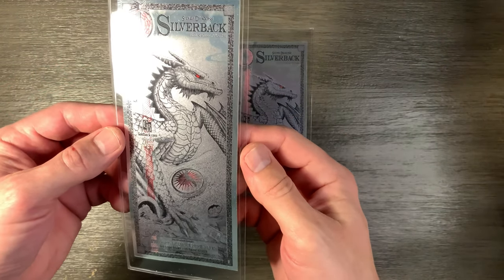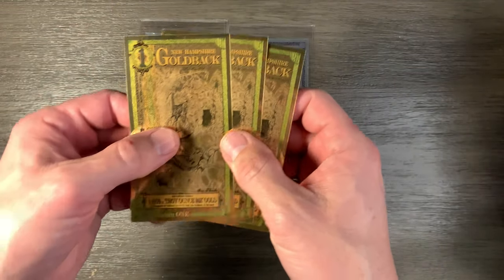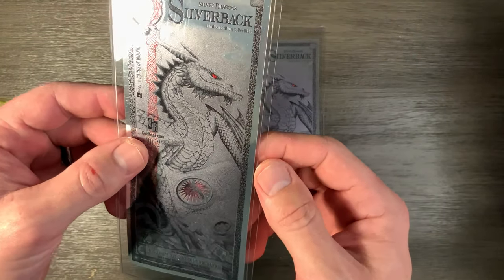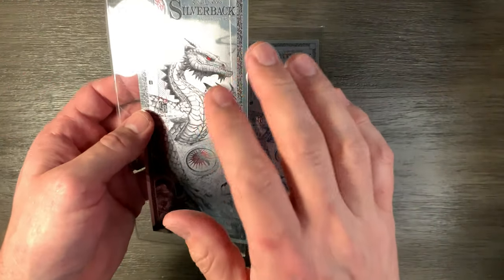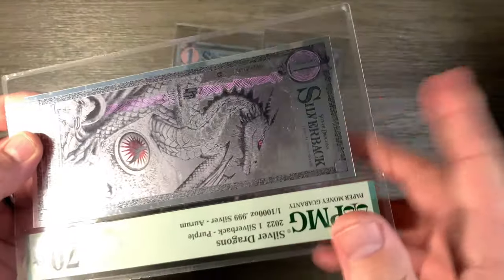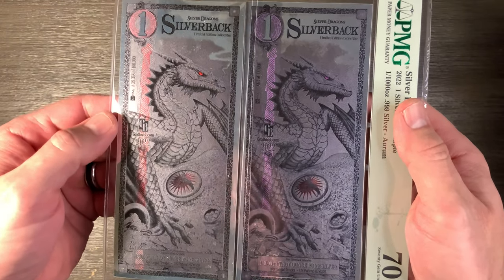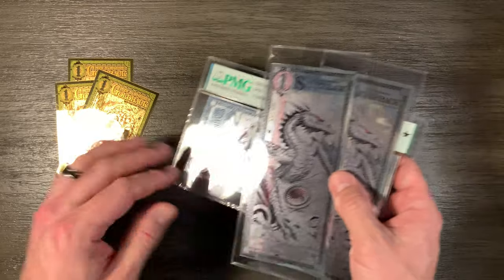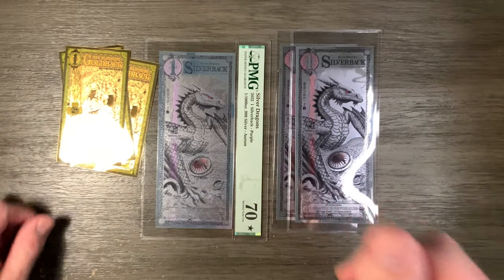I spent $100 for $.02 worth of Silver! (Silverback)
I purchased 1 Silverback for $100 - was this worth it?! Silverbacks are a limited edition collectible by the folks who make Goldbacks.